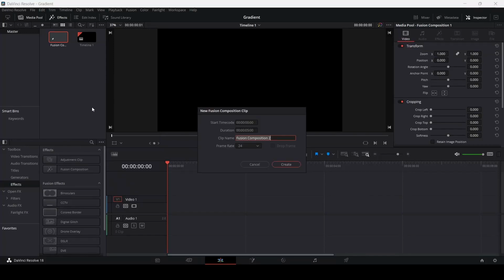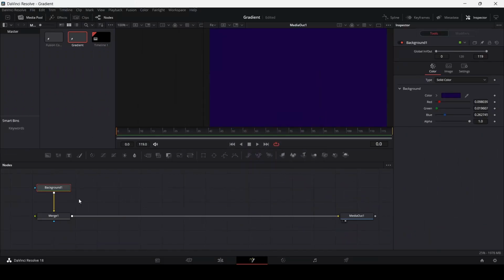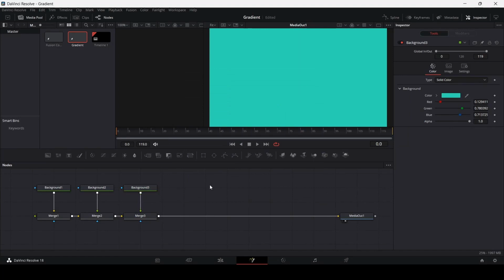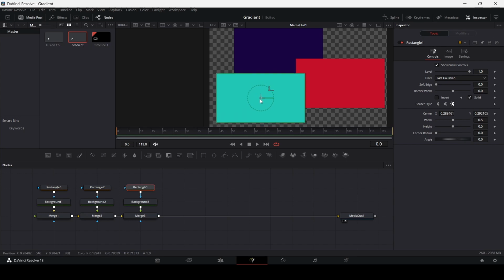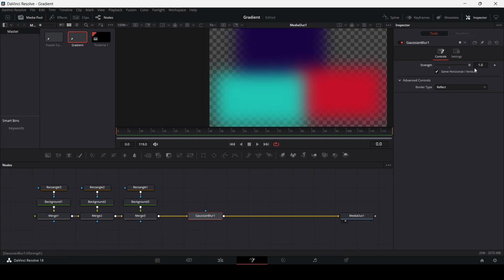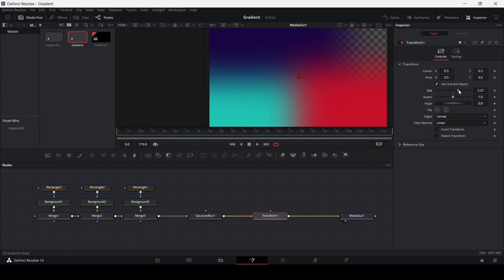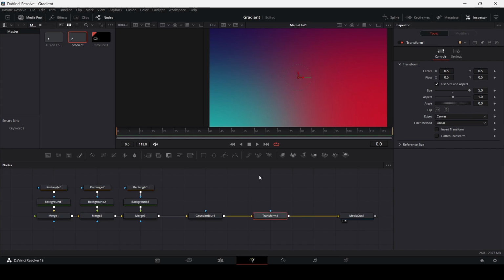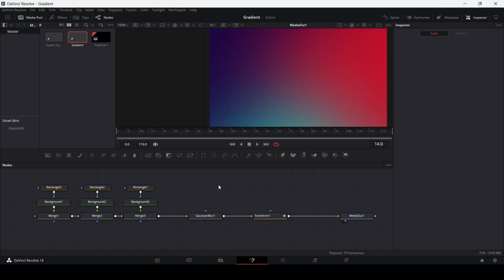Abstract Gradient Background in Davinci Resolve 18 (Fusion Tutorial)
Learn to create an abstract gradient background in Davinci Resolve using Fusion.